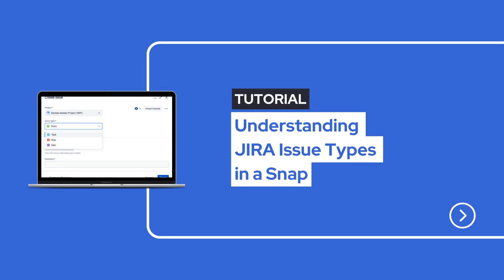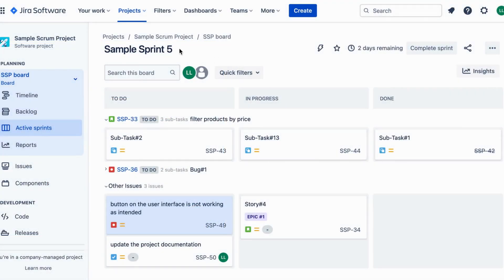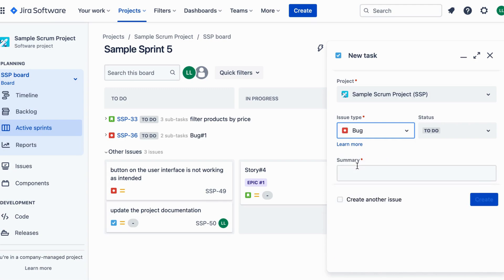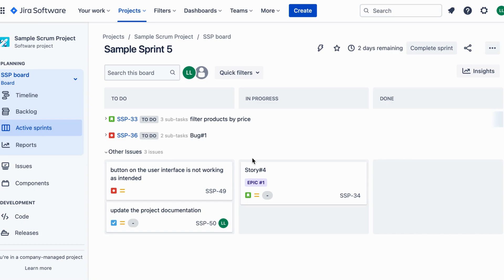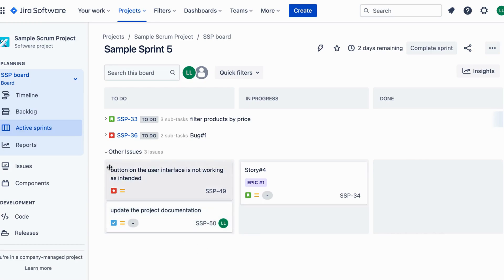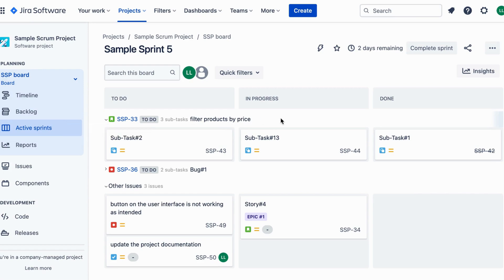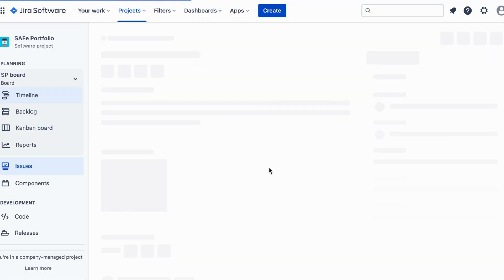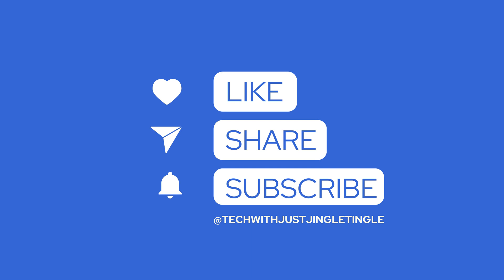Understanding JIRA Issue Types in a Snap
Master JIRA Issue Types! Learn how to categorize and manage your tasks effectively with this easy-to-understand guide. From 'Bugs' to 'Epics,' we break down each issue type with a simple example. Enhance your project management skills and streamline your workflow with JIRA today! Don't miss out, watch now!